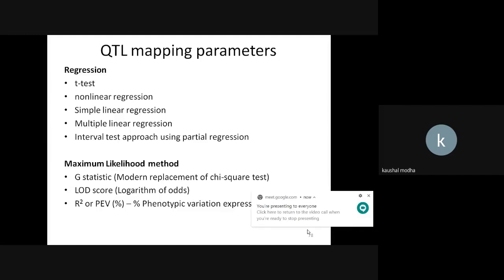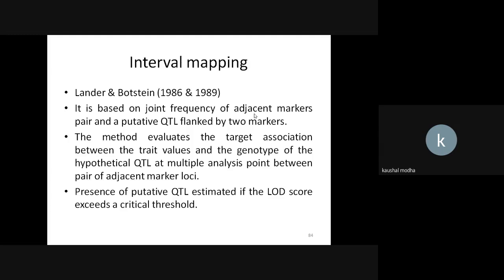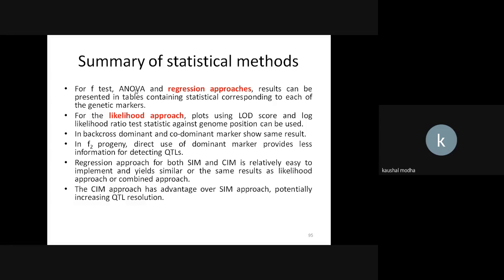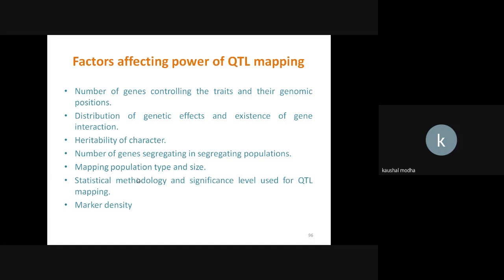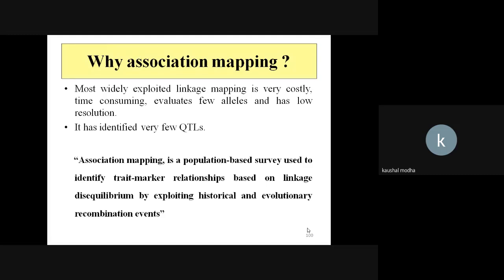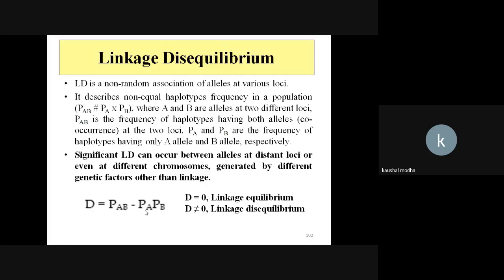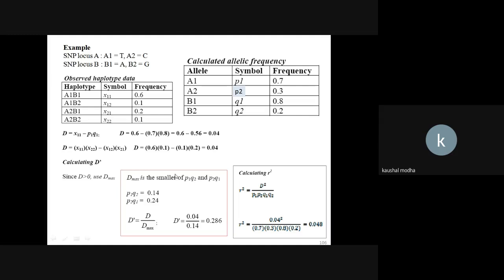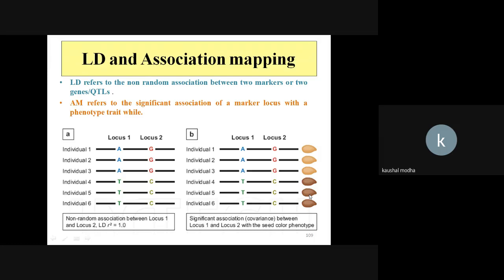9 June 2025